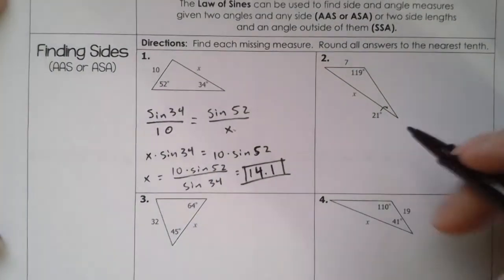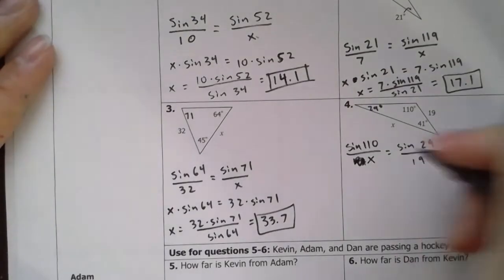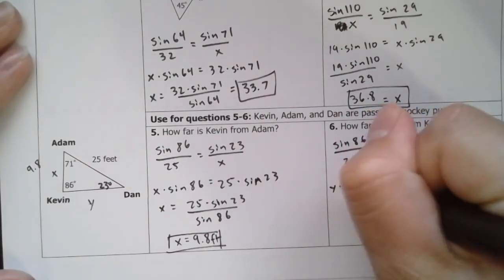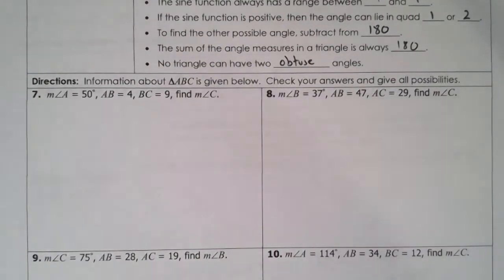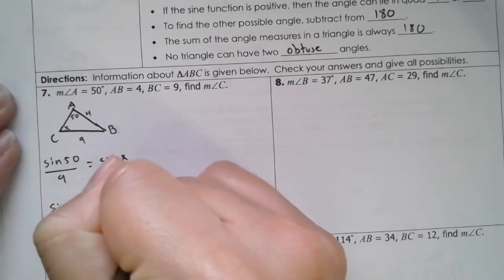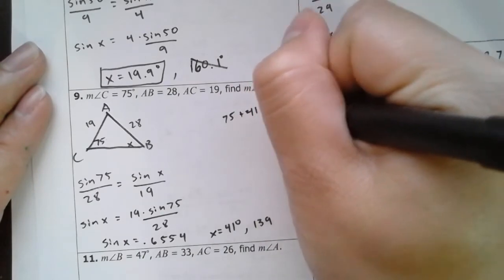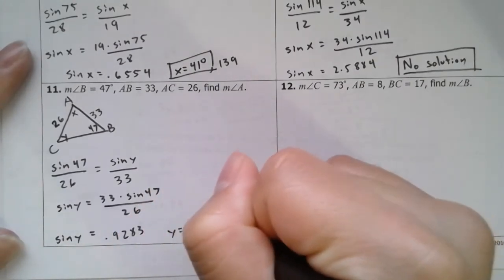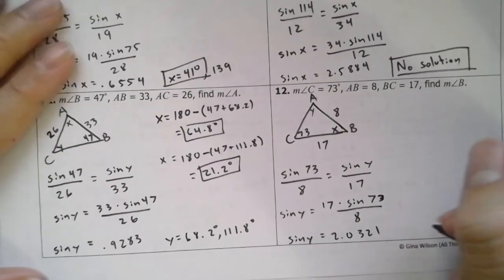Math III - Concept 54: Law of Sines